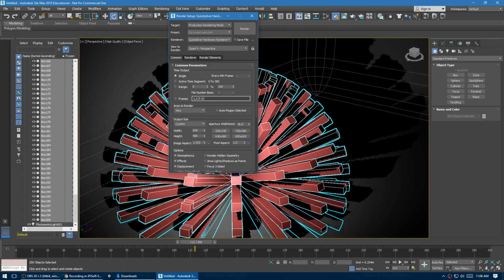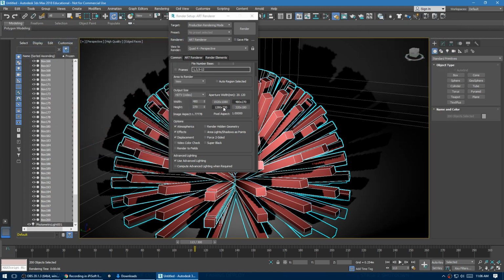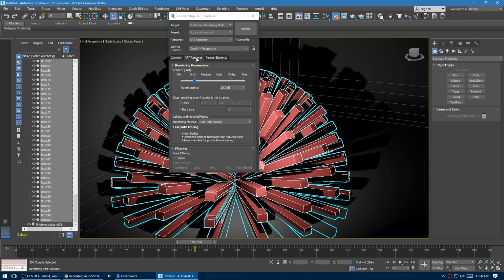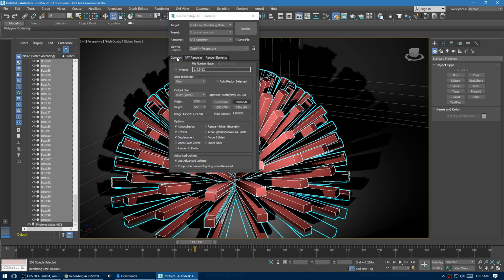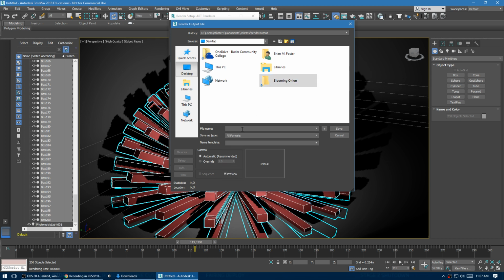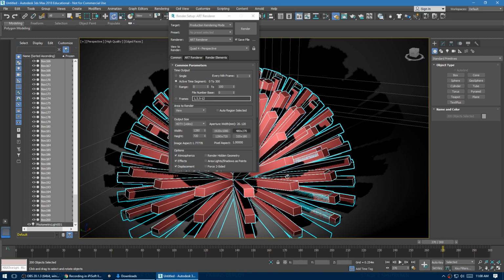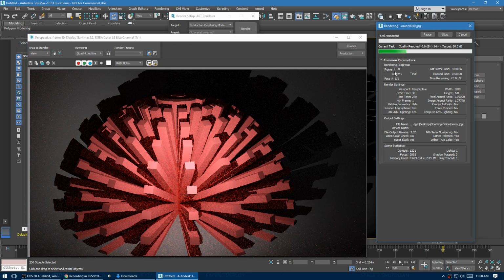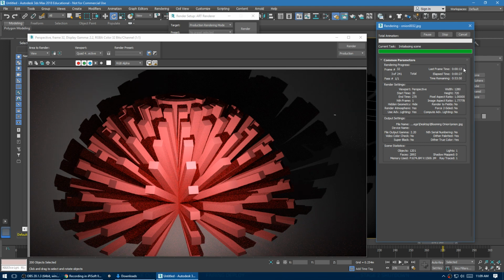Rendering Faster in 3DS Max with the ART Renderer